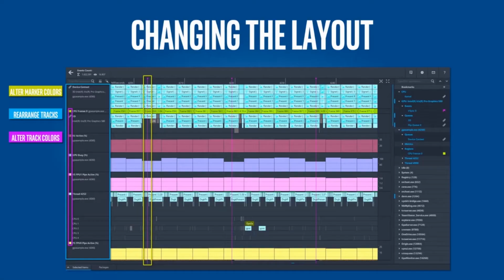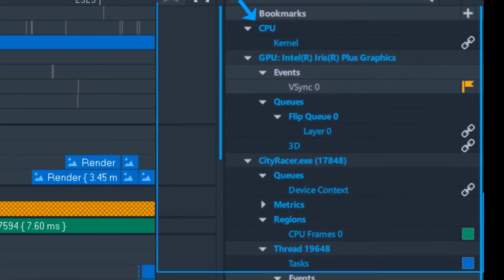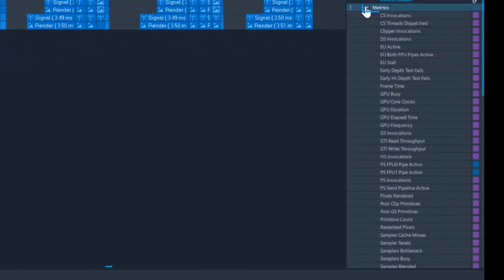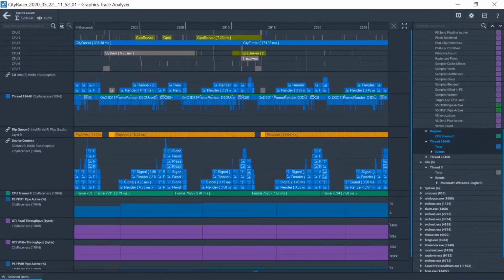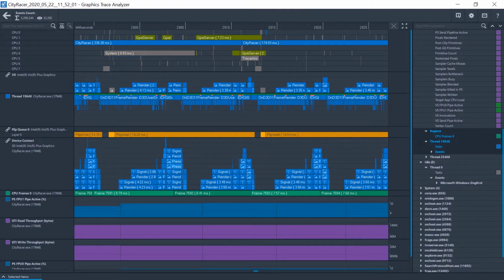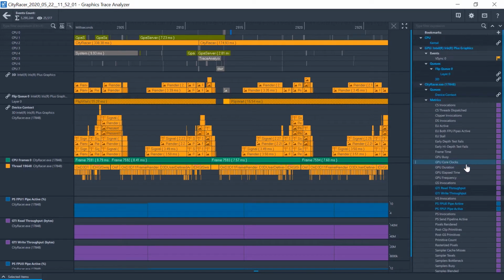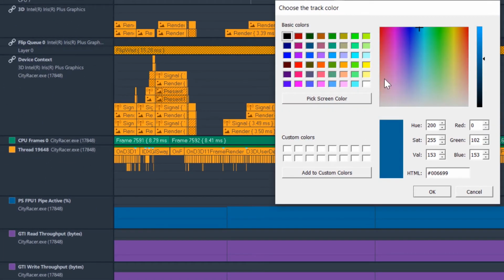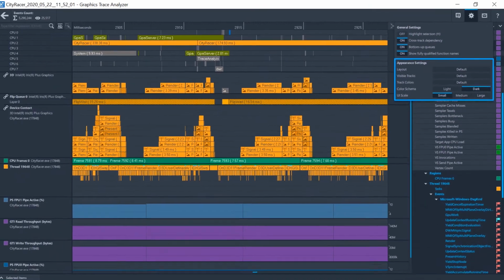Graphics Trace Analyzer Deep Dive Video Series | Part 3 | Configure Custom Layouts | Intel Software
Get the most out of your Intel® Graphics Performance Analyzers (Intel® GPA) tools. This video will demonstrate how to configure your Graphics Trace Analyzer view so that the layout best suits your use case, by altering track colors, adding or removing tracks, and reorganizing track positions.